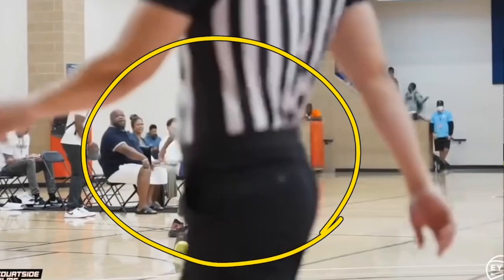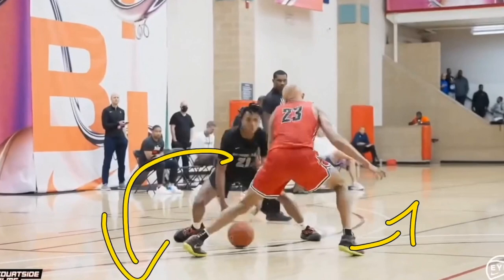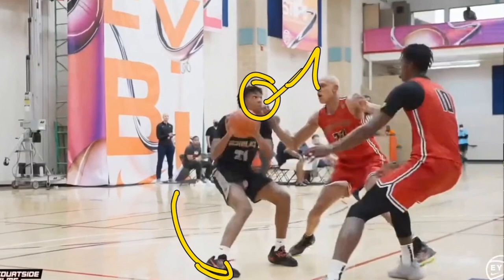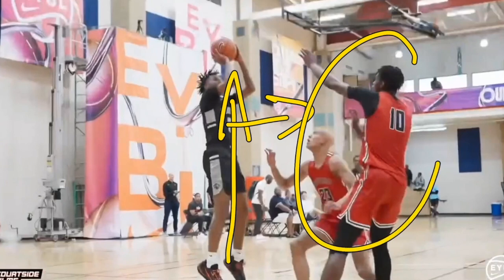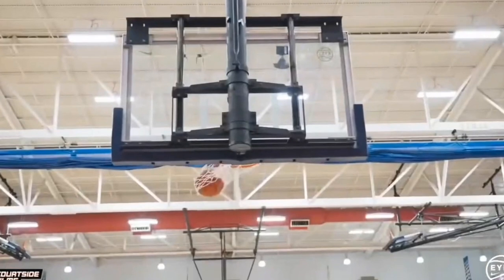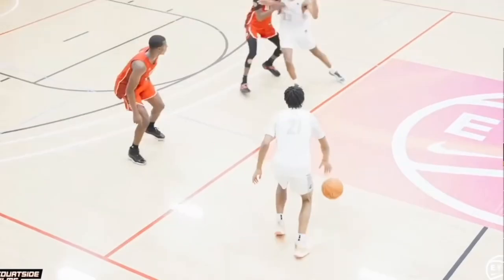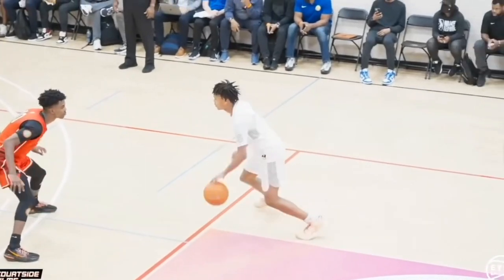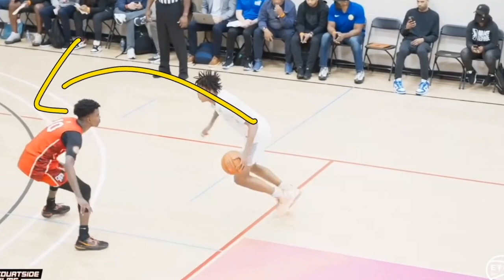DJ Wagner First Look Scouting Report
DJ Wagner First Look Scouting Report, in this video I breakdown DJ Wagner and his skills. DJ Wagner is one of the best player sin high school Basketball and he has a lot going for him and his game. DJ Wagner is a very good 3 point shooter but also can backup up that shot with the ability to get to the rim.